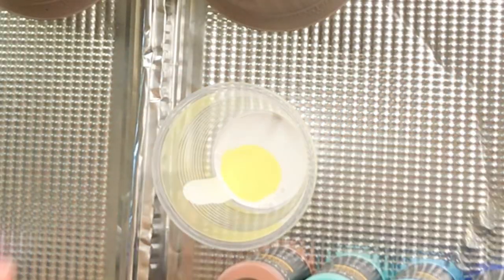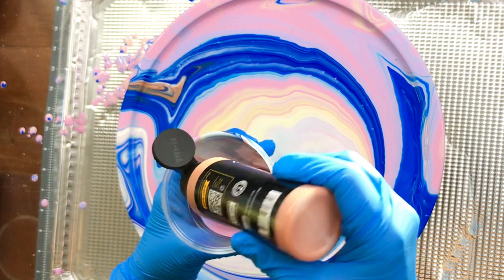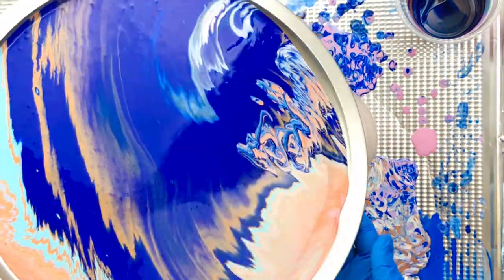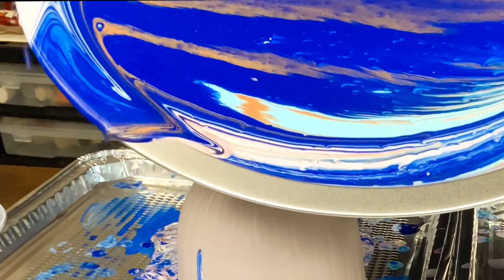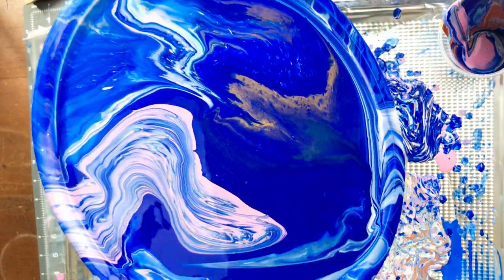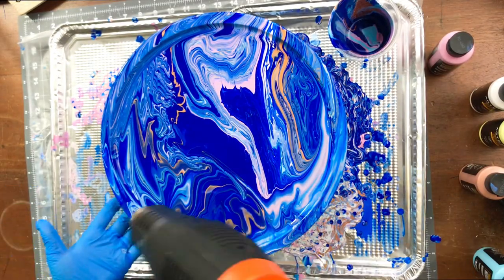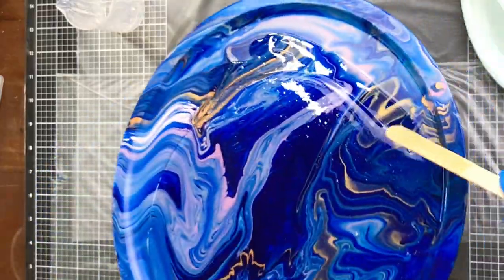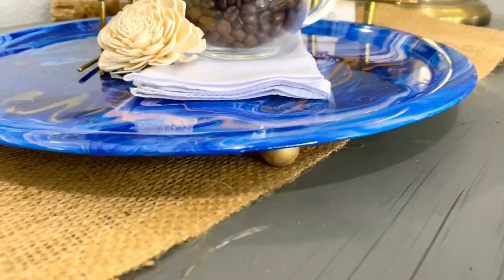How to Use Acrylic Pouring Paints | Easy Dollar Tree Pizza Pan Craft | Mixed Media Art Therapy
Learn how to use these beautiful acrylic pouring paints as we make an easy Dollar Tree Pizza Pan tray decor piece! These are fun and make for great mixed media art therapy!

See the complete supply list along with step by step tutorial on the blog

Links and Timestamps
00:00 Introduction
00:31 Mixing Acrylic Pouring Paints (aff link)👇👇
01:04 Dirty Pouring Paints onto Pizza Pan
02:29 Pouring Second Pizza Pan
06:09 "Free Pouring"
06:58 Use a Heat Gun to pop bubbles
07:09 Adding Resin Top Coat (aff link)👇👇
08:08 Pop Resing Bubble with Heat Gun
08:34 Add Arrow Handles
09:00 VIP Group Info 👇👇